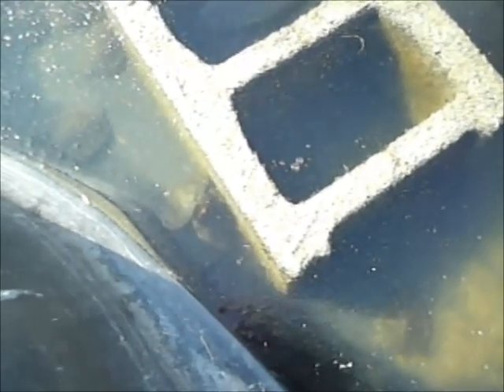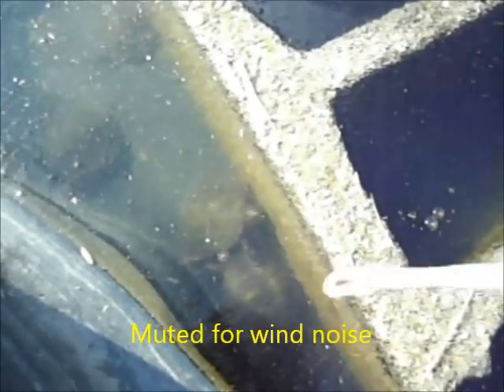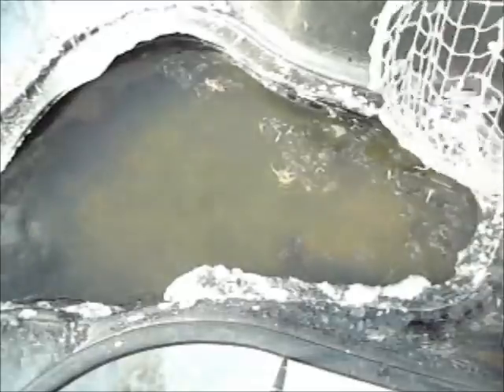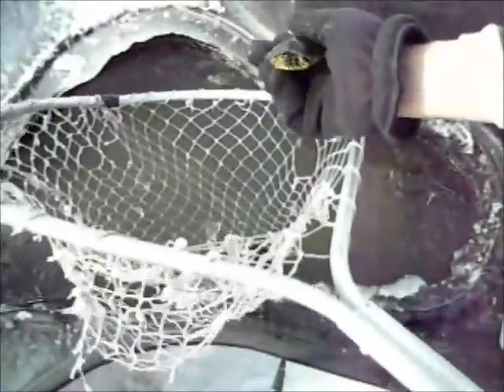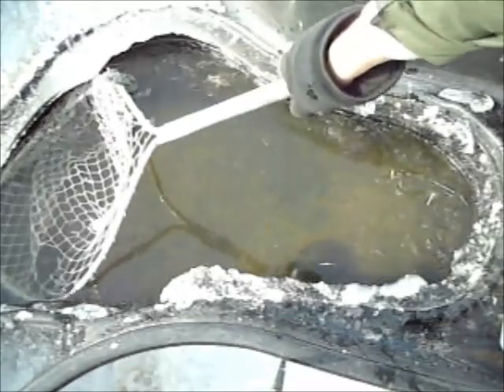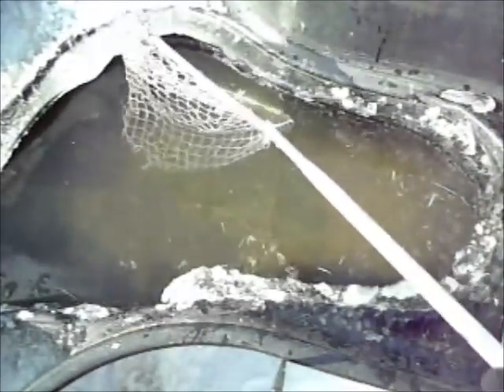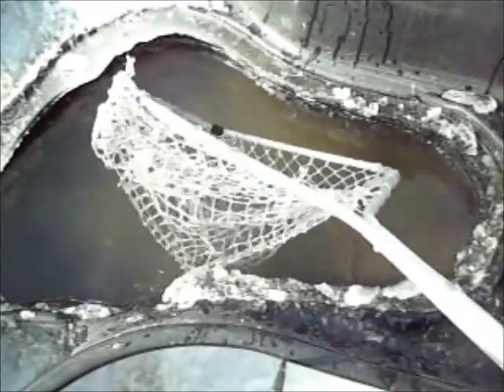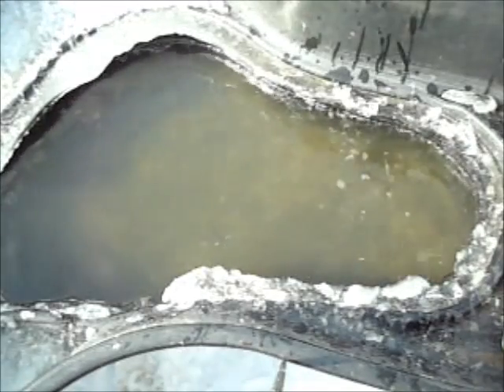Baby Turtles Hibernate Outdoors - Wichita Falls Reptile Rescue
[originally uploaded Feb 2011]

Baby River Cooters , Painted Turtles, and Yellow-Bellied Sliders hibernating in outdoor pond covered with 1" thick ice. They are brought indoors during a blizzard for safety. These turtles are rescues.